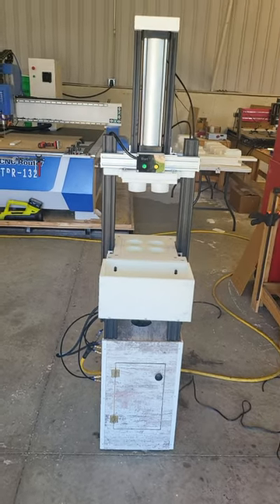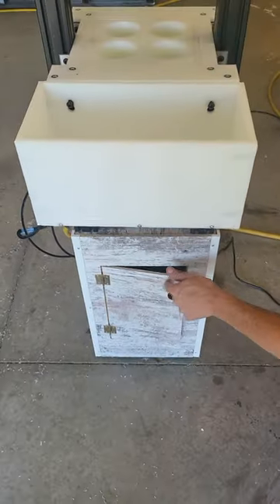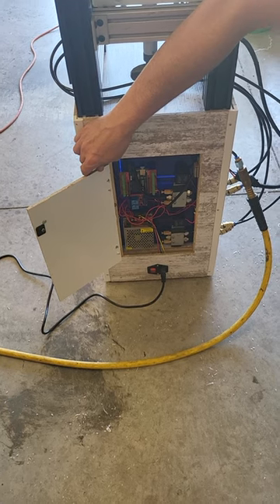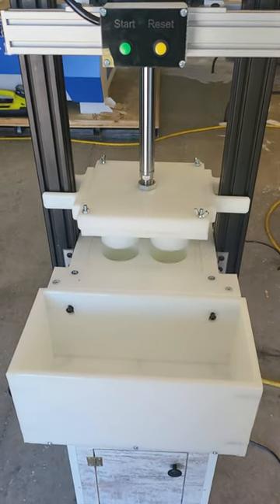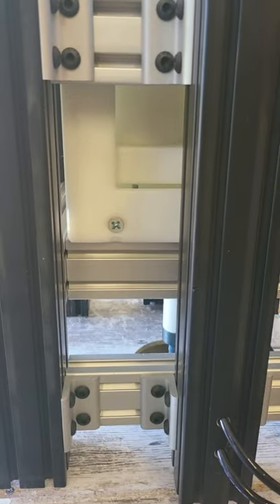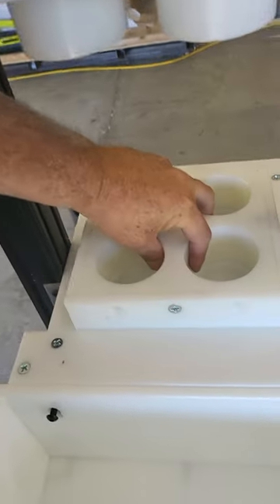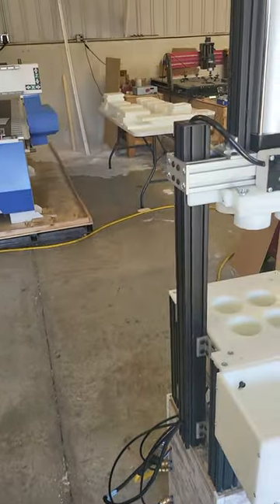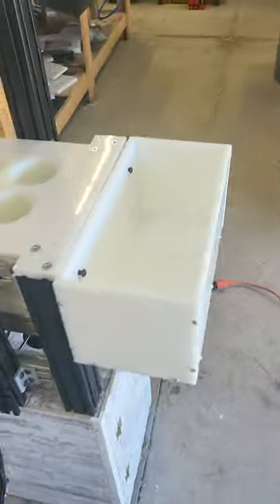Semi Press v2